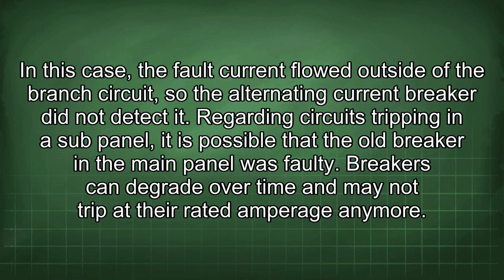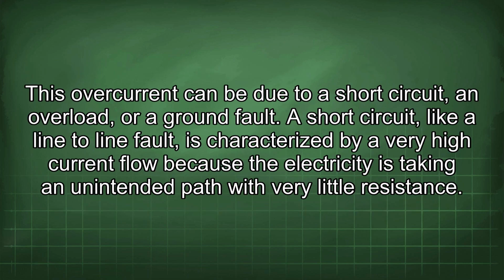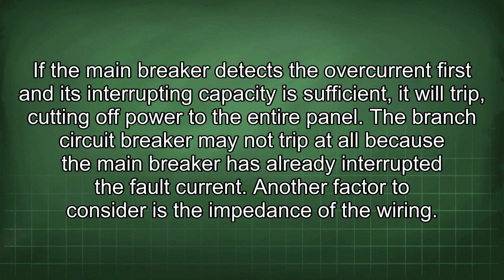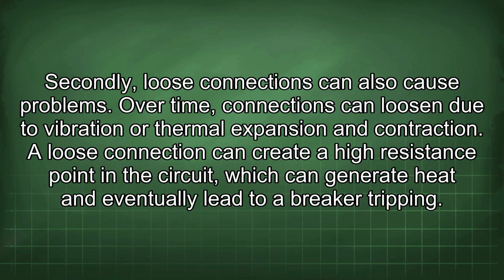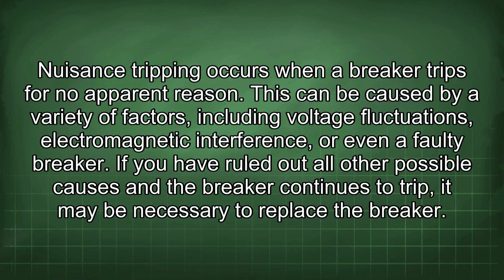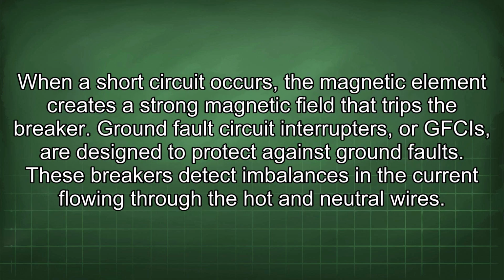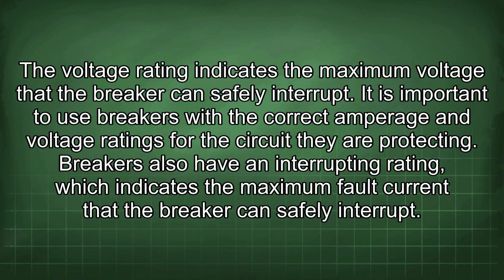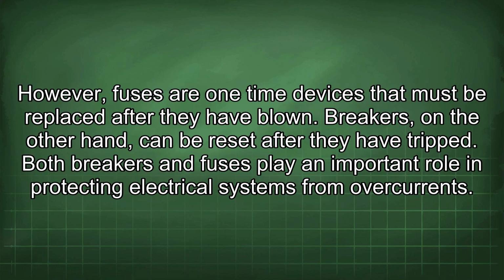Why Did Main Breaker Trip Instead of AC Breaker?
An L to L fault can trip the main breaker. Learn why the AC breaker might not trip in this situation. Also, explore why circuits trip after moving to a sub panel.